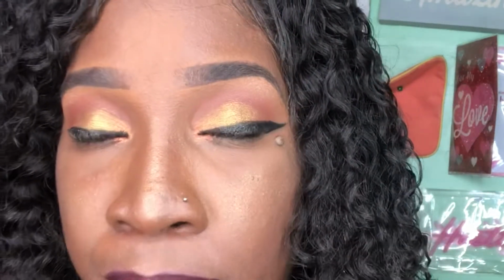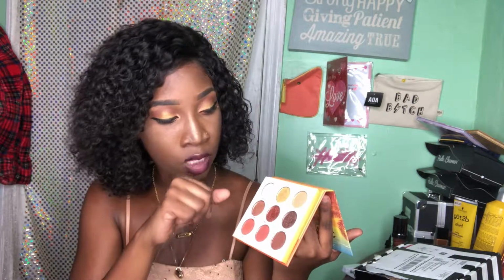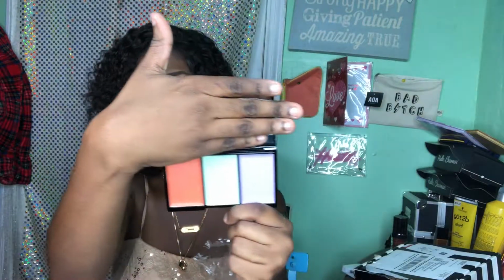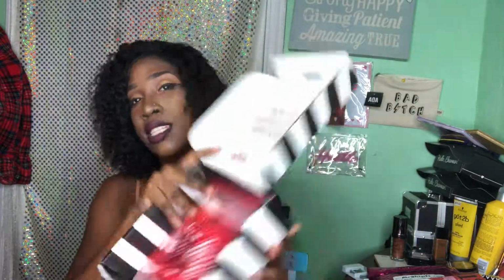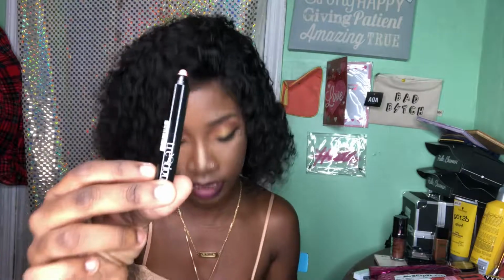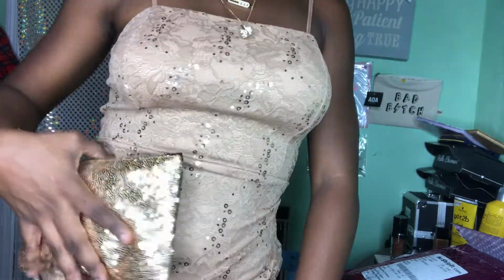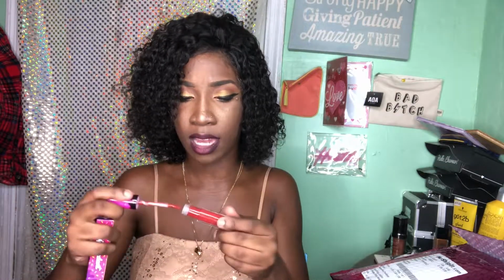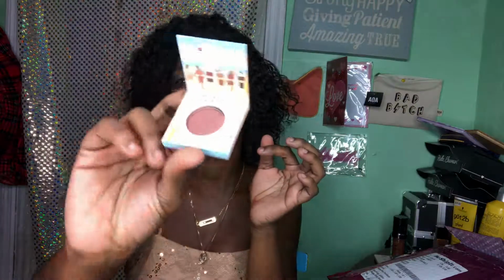MAKEUP SUBSCRIPTION BOX HAUL!! 1 YEAR LATE ft Ispy , Sephora Play and YES, OH YAS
what yall saying , or whatever ?!  In all honesty i forgot to put up this haul video ... sorry LOL. Non the less im here now with the video even if it is A YEAR LATE!! in todays video im going to be unboxing my last three Sub Boxes for the year of 2018!!
THEY ARE:
YES, OHYAS
SEPHORA PLAY
IPSY GLAM BAG

❤ Places to find this island gyal\unicorn
what yall saying , or whatever ?! Im Bahamian unicorn ,On my channel you will find makeup tutorials, get ready with me videos, full face first impressions, makeup hauls, WIG REVIEWS ,natural hair videos + more! just from a little island gal perspective or whatever !

i may be sent products for my consideration sometimes or whatever  and links are affiliate links which means I make a small percentage off the sale, but it does not cost you anything, Dont worry though i aint going to sugar coat anything for no one or whatever so it is what it is !!!

DONT FORGET! dont go broke tryna pop style for these niggas
and always be you because no one else can!

Drop a COMMENT if you would like to see more videos like this!